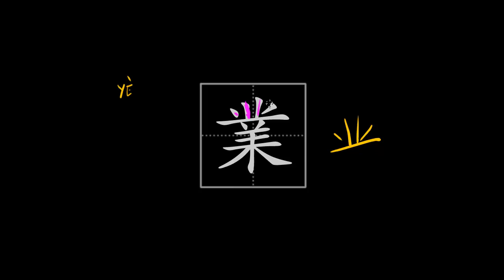How to write Chinese characters - 業/业 (industry, business)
In this video I explain how to write one of the most frequent Chinese characters 業/业, talk about it's structure and point out what things to look out for in order to write it correctly.